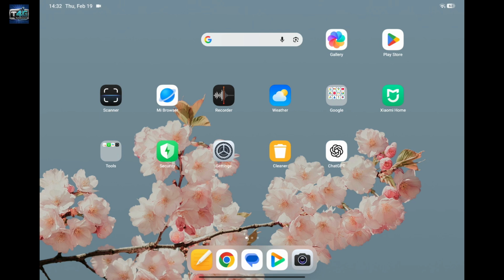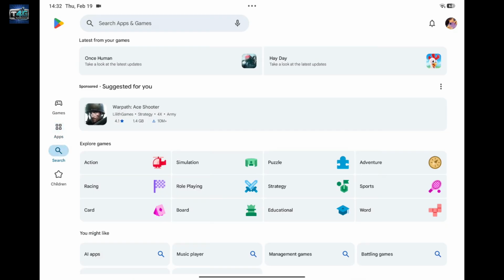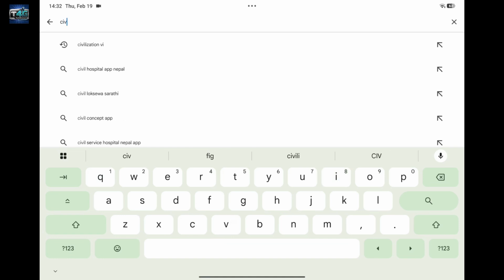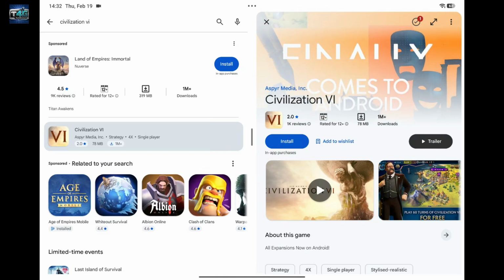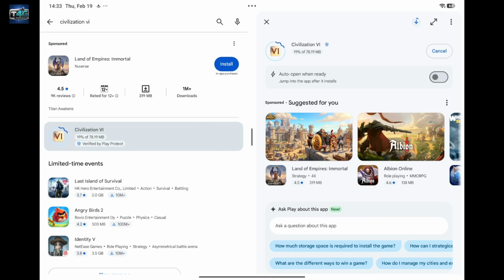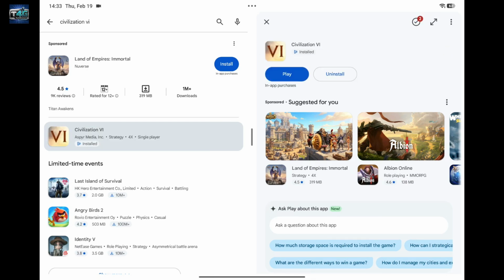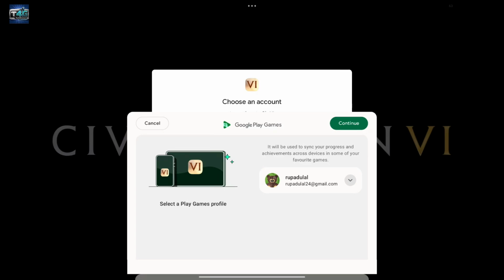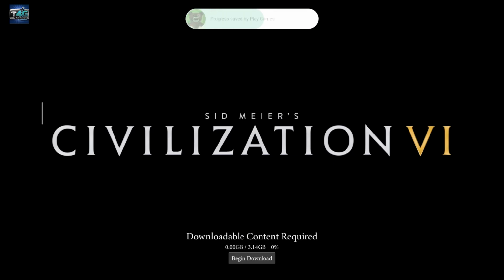How to Play Civilization VI on Your Tablet (Android)?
Want to build empires on your tablet? Here's how to get Civilization VI running on Android.
Quick steps:
- Check device compatibility
- Download from Google Play
- Install additional content
- Adjust settings for smooth gameplay
Works best on newer tablets with 4GB+ RAM.